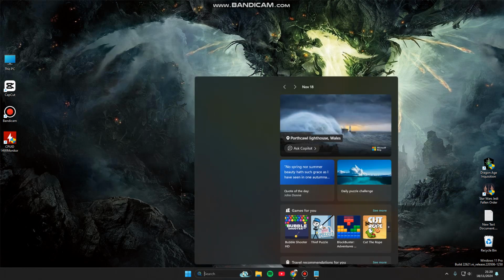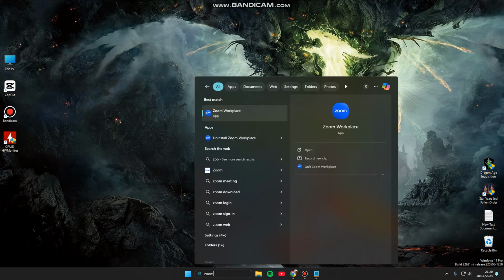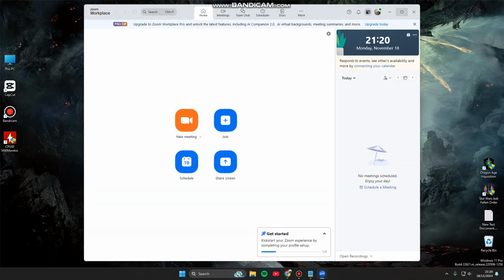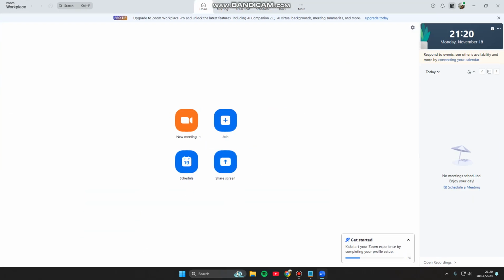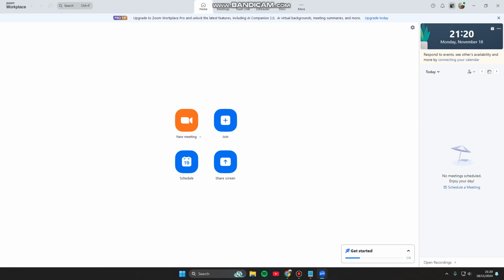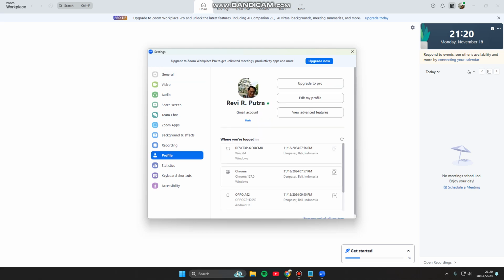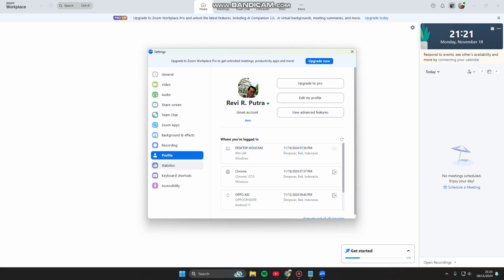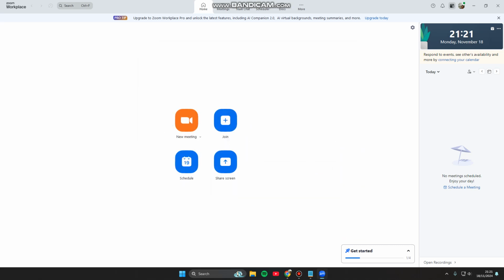💲 HACKS: How to Add a Profile Picture to Your Zoom Account | NEW UPDATE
How to Add a Profile Picture to Your Zoom Account | NEW UPDATE.